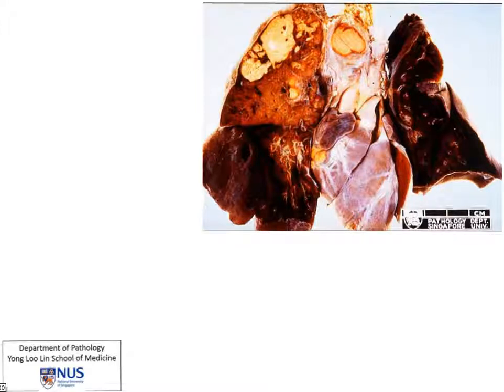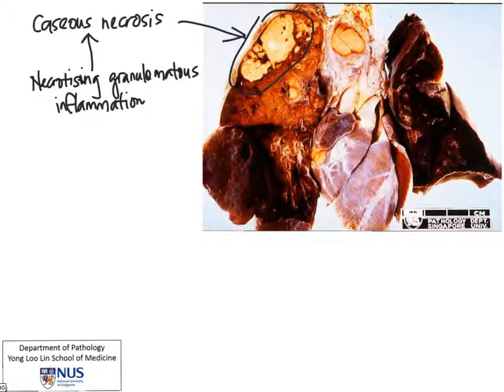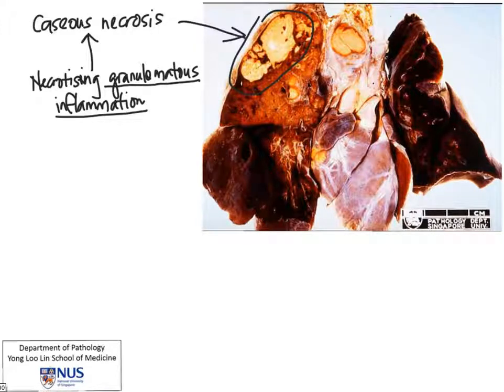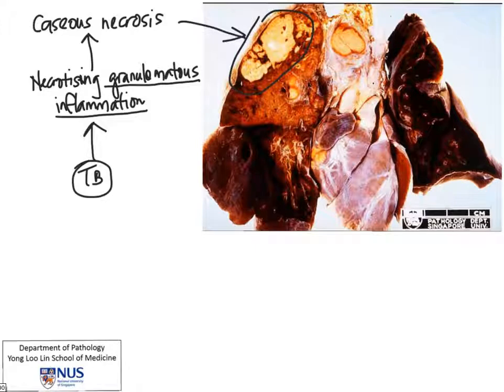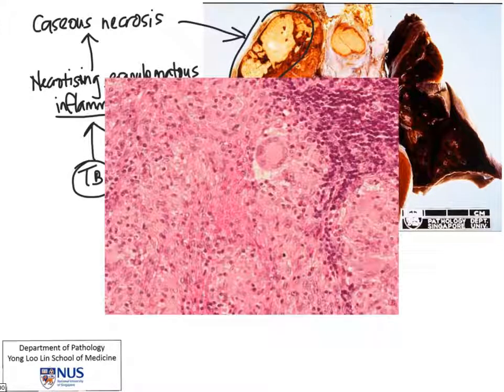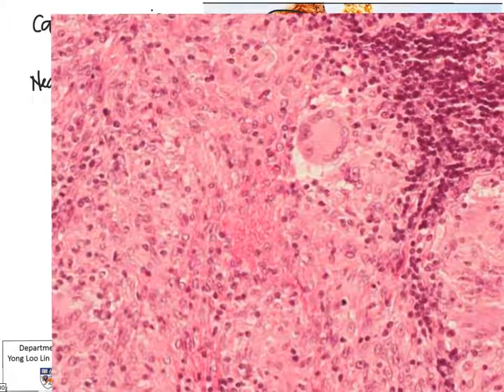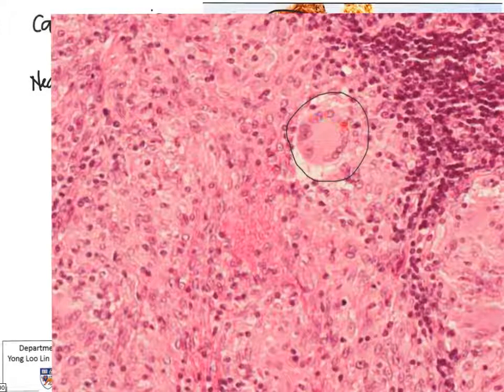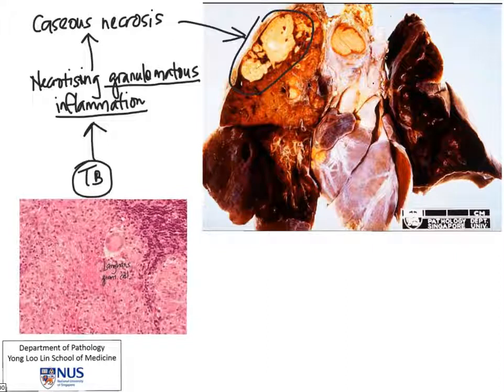Granul infln talking pot